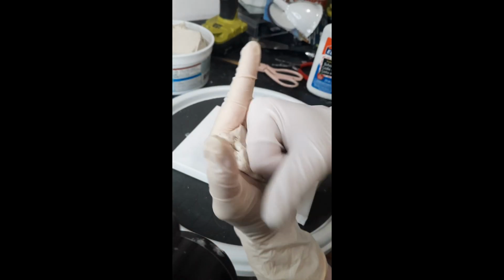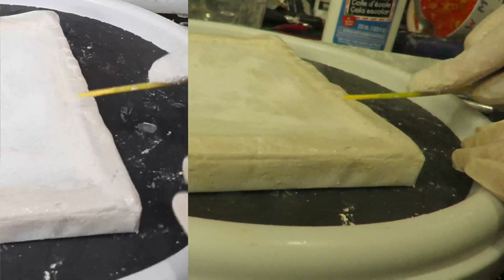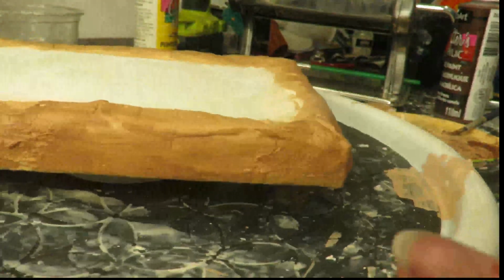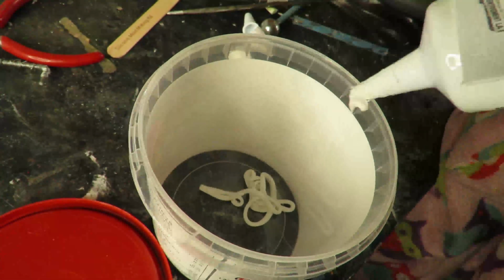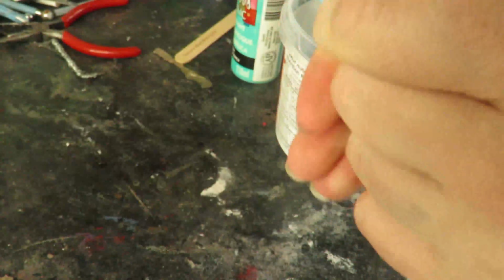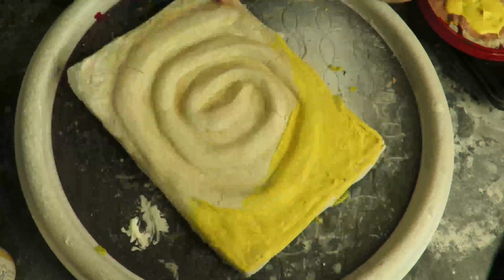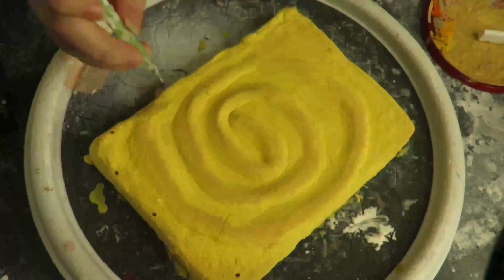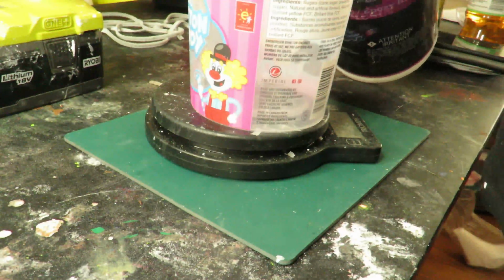fake baking some PoP-TART wall art | Cinnamon Roll, Wildberry, Confetti Cupcake, HFS | Sara Saberi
Editor: Filmora10